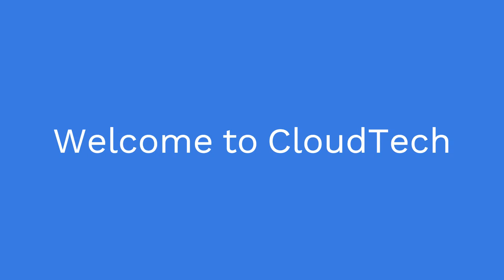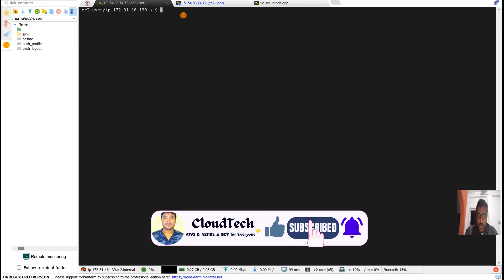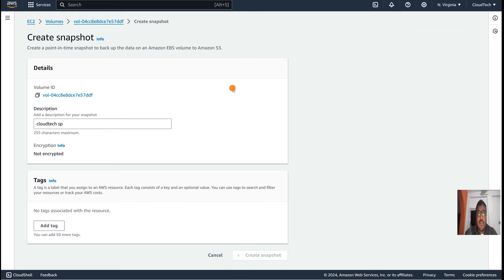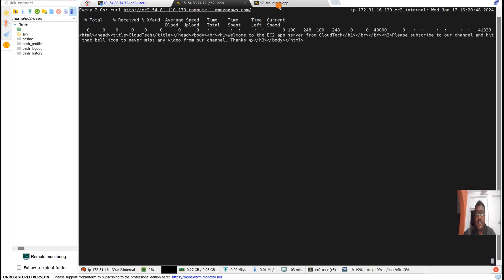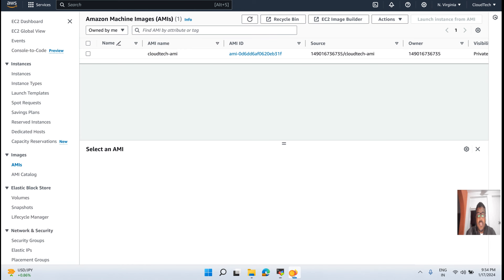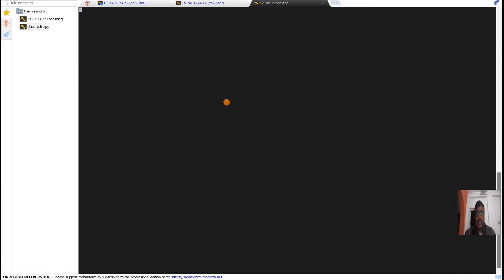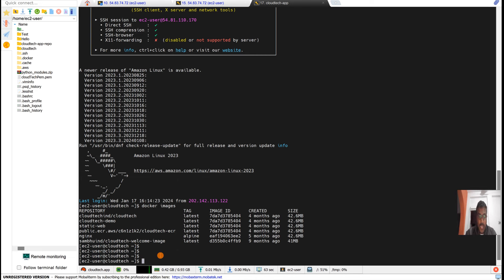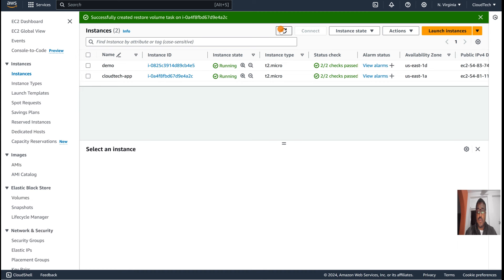Without stopping the EC2 Instance How to Replace EC2 Root Volume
How to Create Snapshot from EBS
How to create AMI from EC2 Instance